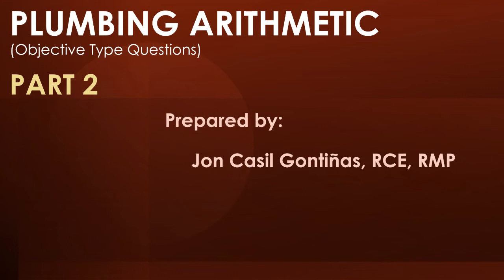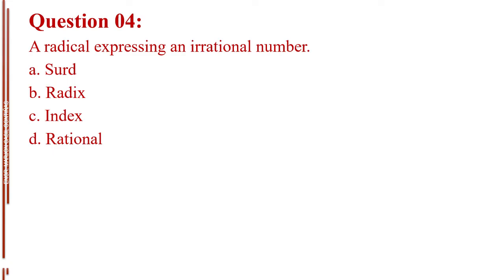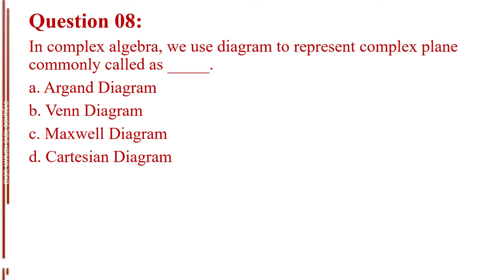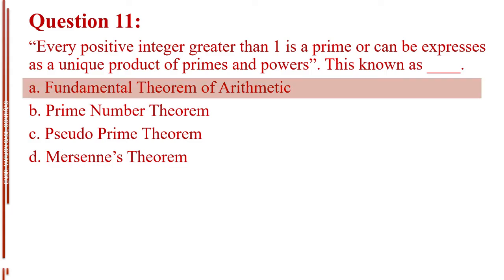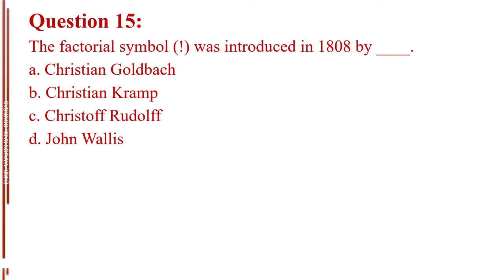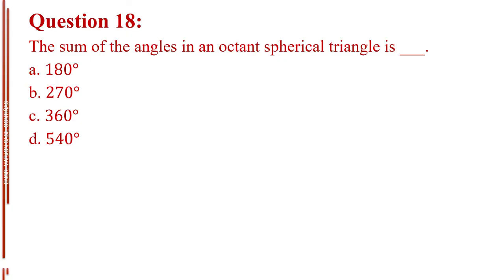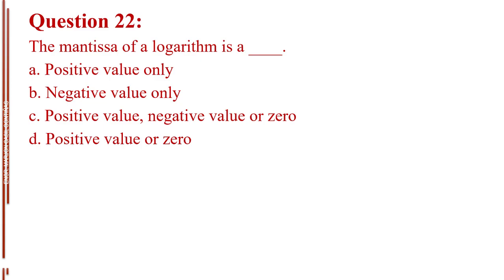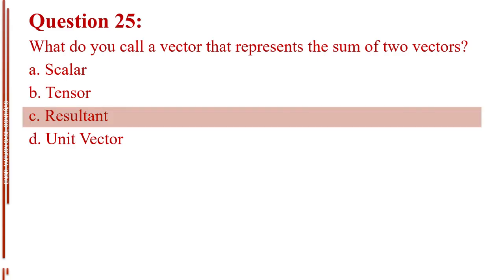Part 2 Plumbing Arithmetic (Objective Type) | Master Plumber Licensure Exam | JON GONTIÑAS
Part 2 Plumbing Arithmetic (Objective Type Questions) | Master Plumber Licensure Exam Refresher | JON GONTIÑAS